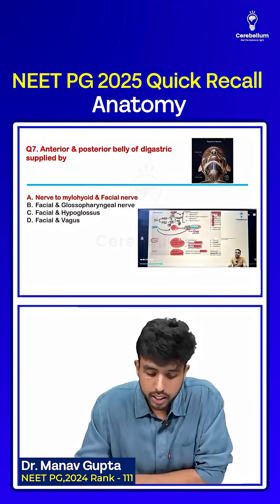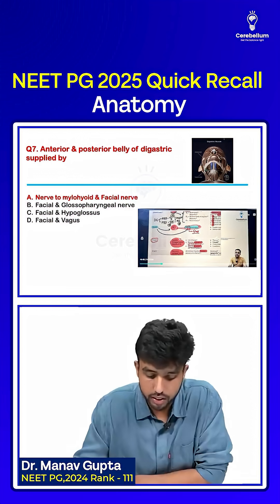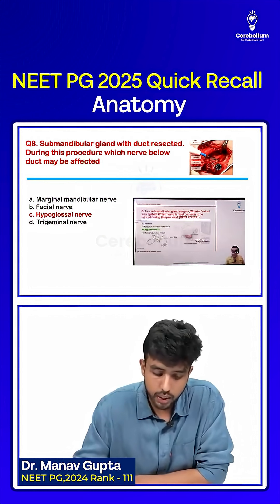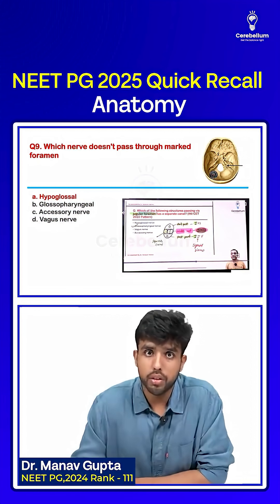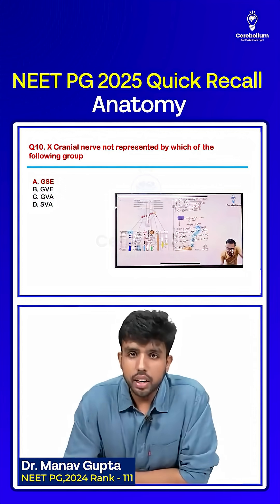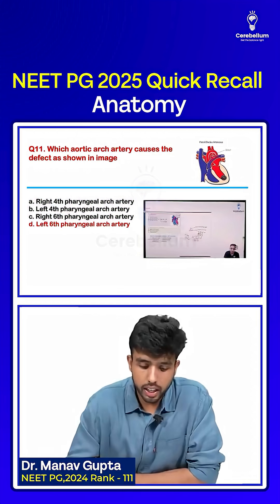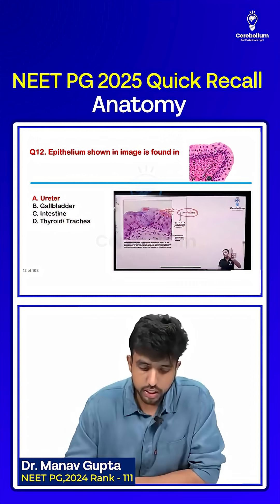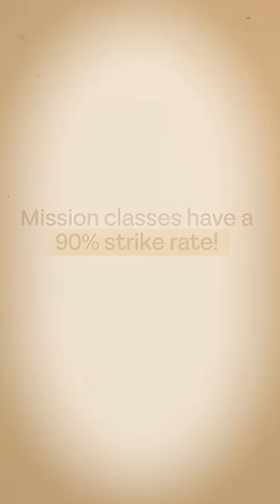NEET PG 2025 Quick Recall: Anatomy | Dr. Manav Gupta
In this video, Dr. Manav Gupta takes you through a Quick Recall session on Anatomy for NEET PG, covering some of the most frequently asked and high-yield questions.

These PYQ-style recall questions will help you sharpen your concepts, revise anatomy in a structured way, and be fully exam-ready for NEET PG, INI-CET, and FMGE.

✨ Don’t miss out on this rapid recall – it’s the perfect tool for last-minute revision!